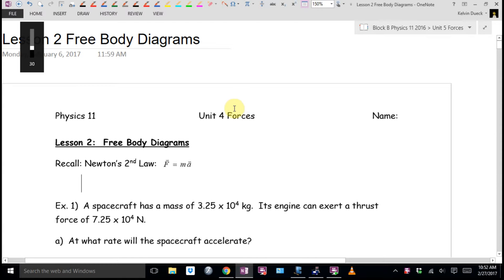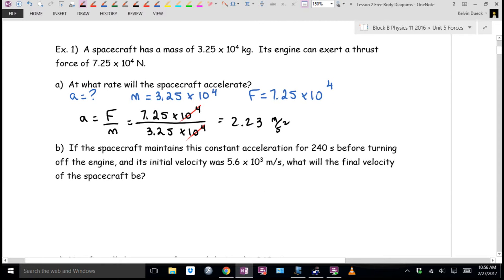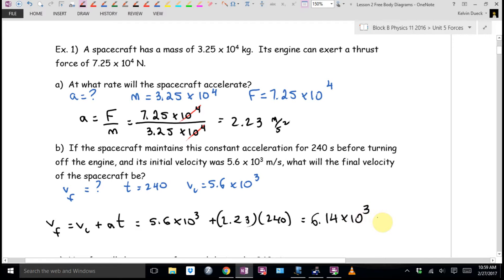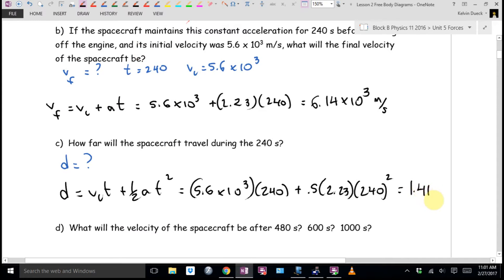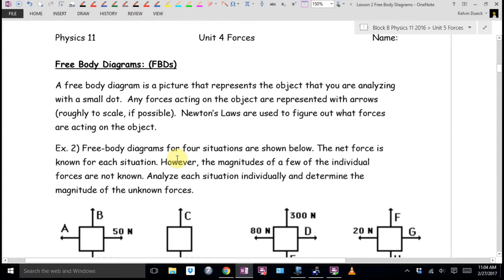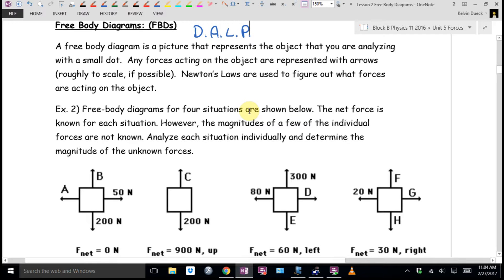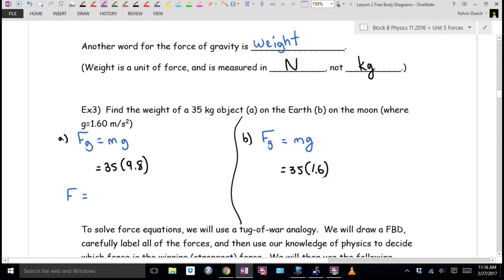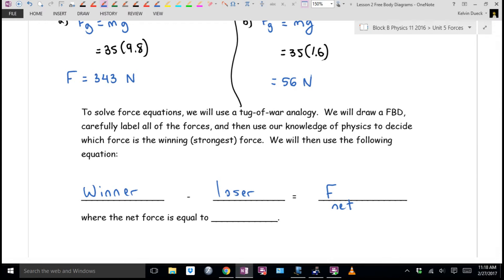Physics 11 U5L2 Free Body Diagrams Part 1